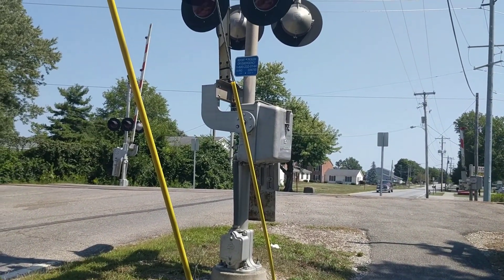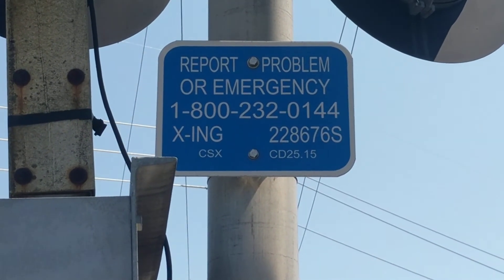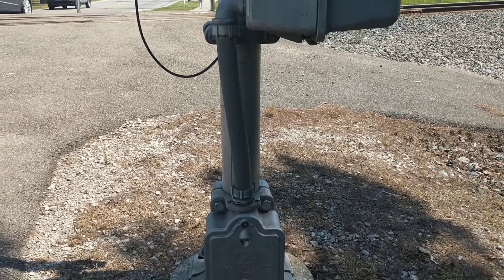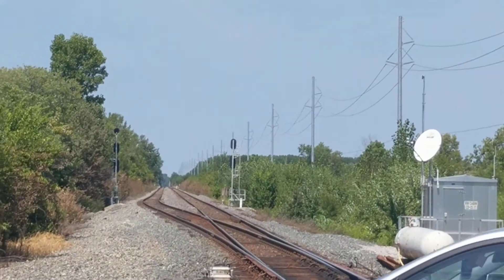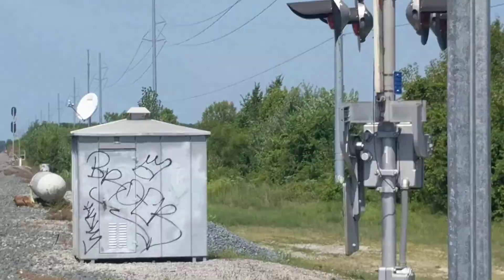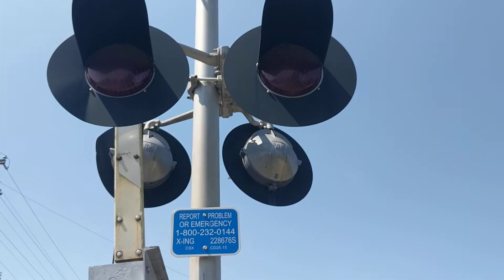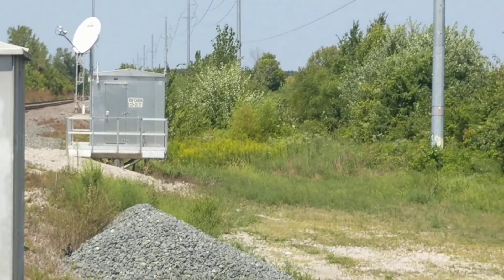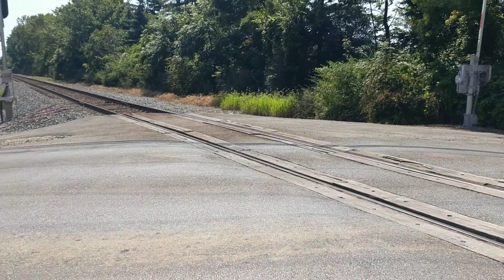Pennsylvania Avenue railroad crossing tour